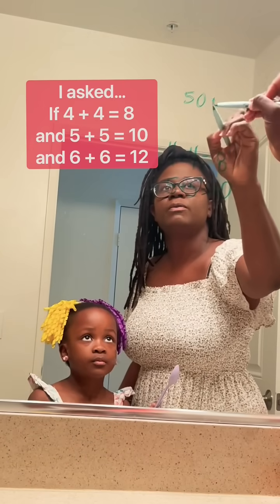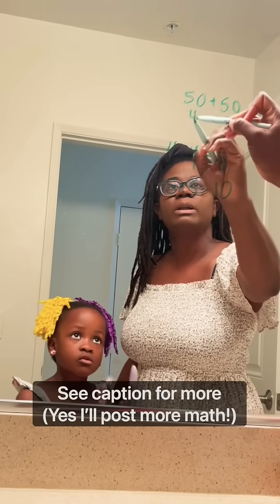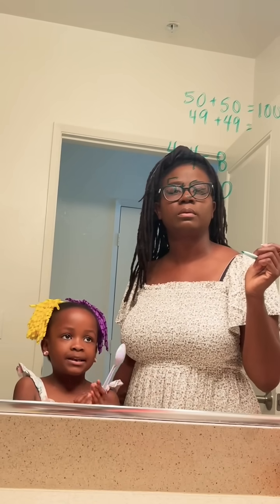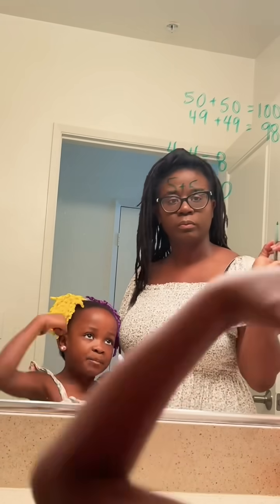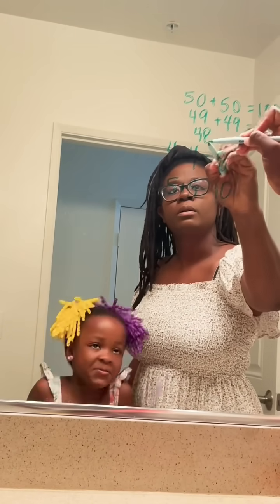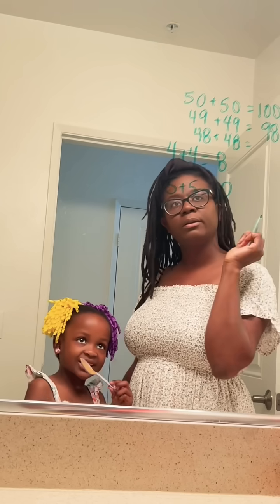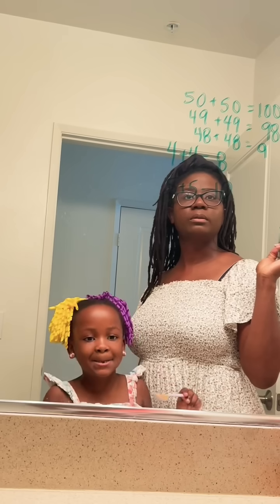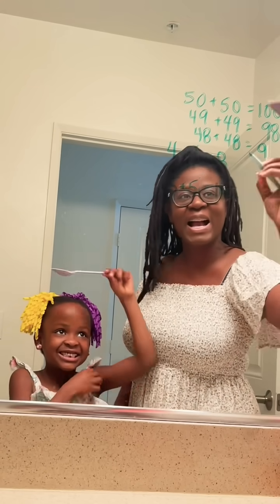How my Kindergartener adds 49 + 49 in her head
Another hair math session! How did we get here? The child needs to notice that when adding doubles in order, the answer increases by 2.

1 + 1 = 2
2+2 = 4
3+3 = 6
4+4 = 8
(See the pattern, 2, 4, 6, 8 …..)

So given any double equation, they should be able to figure out the double problem before and after that.

For example, if I tell you the first answers, can you get the blanks without using a calculator?

30 + 30 = 60
31 + 31 = 62
32 + 32 = ??

Now try this:

1,546 + 1,546 = 3,092
1,547 + 1,547 = ?

The child would need to be able to count very well before this.

Here’s some things I did and didn’t do:

❌Told her 2 + 2 = 4
✅ Asked her “How can I figure out what 2 + 2 = ?

❌Taught her to count to 100 by repeatedly counting to 100
✅ Taught her that our number sequence is predictable. If you can count from 0 to 20, then you can figure out how to count from 20 to infinity.

❌ ask her to figure out math with just paper and pencil
 ✅ used lots of manipulatives, all the time, especially ones from the real world

❌give lots of workbook problems
✅ Encouraged her to observe patterns in nature (wow, those geese are standing in pairs! How can we figure out how many geese are there?)

I use @aopsbeastacademy but would recommend starting with any green rated program because AOPS kind of kind advanced math. Do a year of a green rated math before starting (@greatmindsed is free), I also use envision